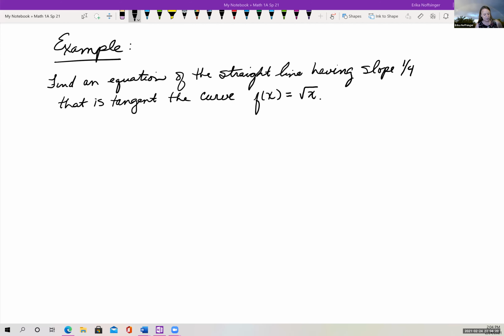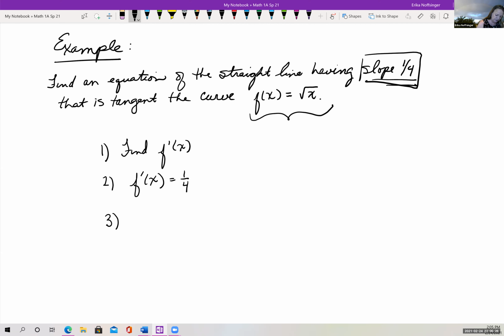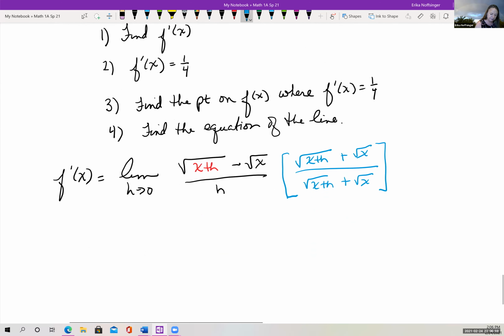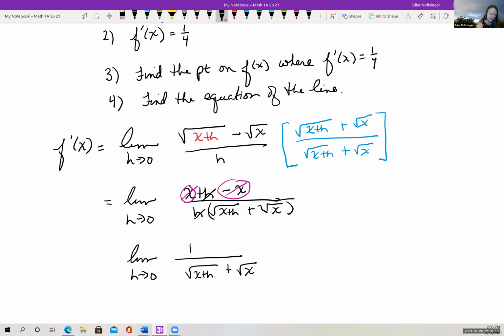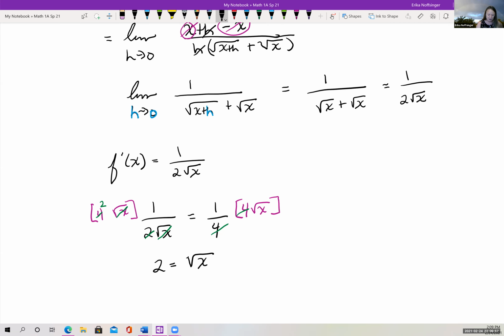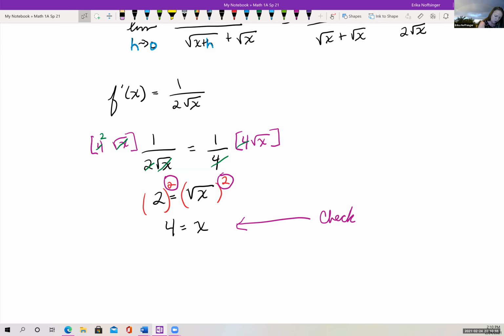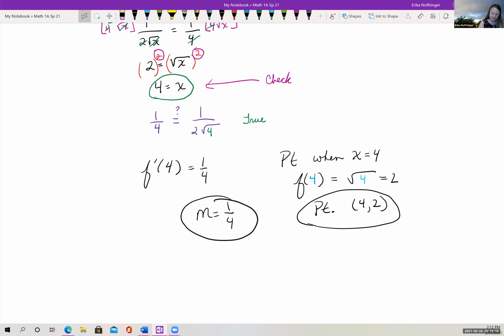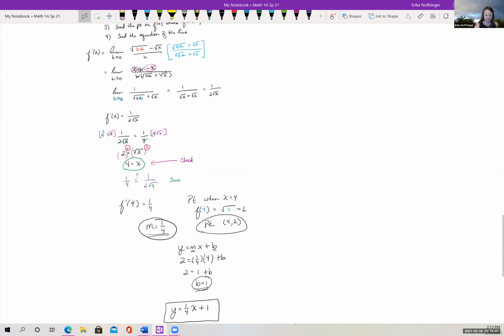Find the equation of the tangent line of a function with a given slope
An example of finding the equation of the tangent line of a function with a given slope.